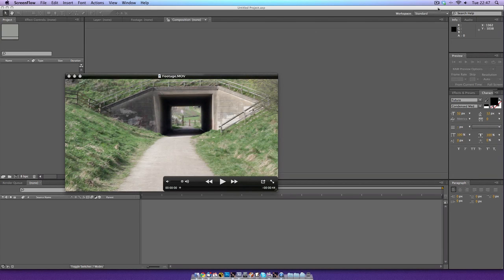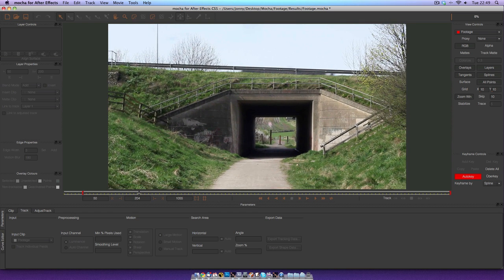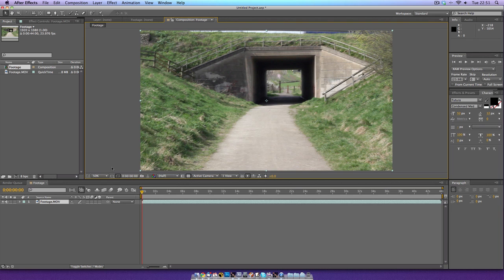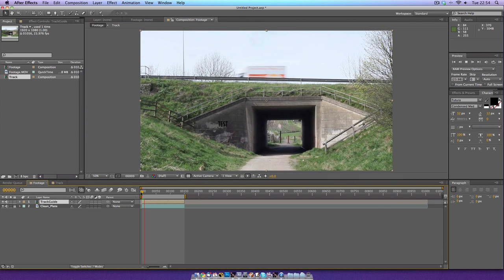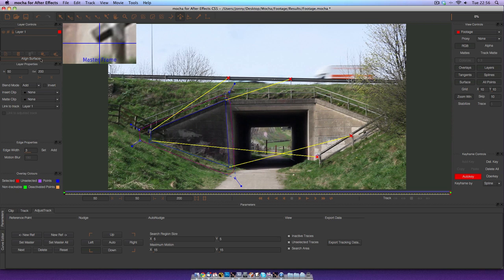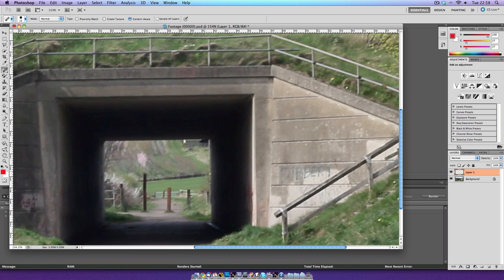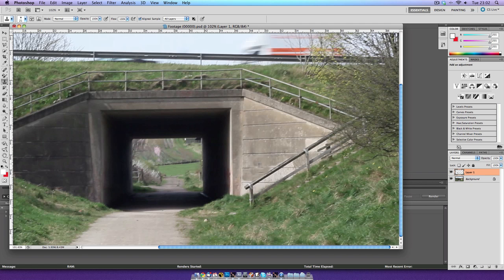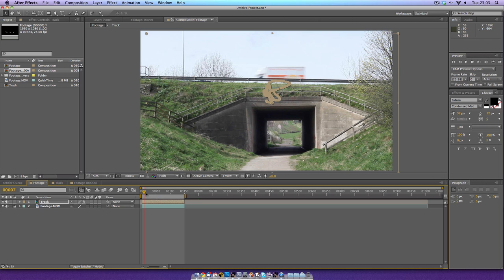Cleaning up Footage with Mocha & After Effects Tutorial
This is a quick video showing you how to track a area in mocha, and using the track data clean up a area around that location using the tracking data in aftereffects